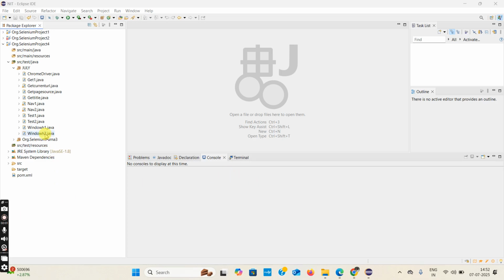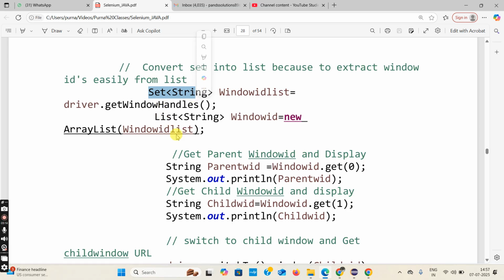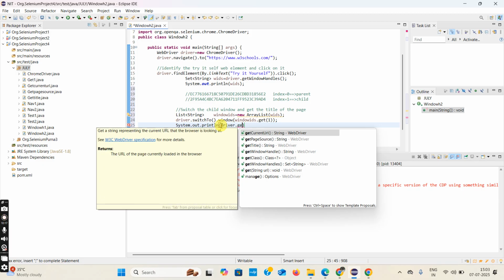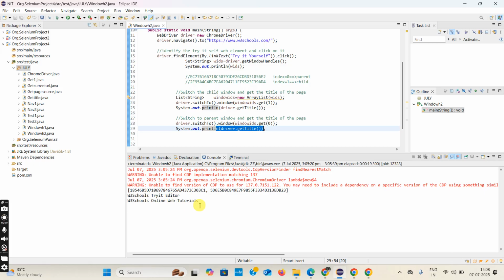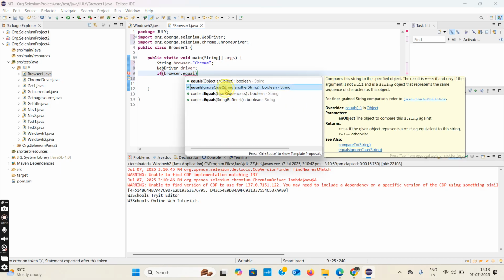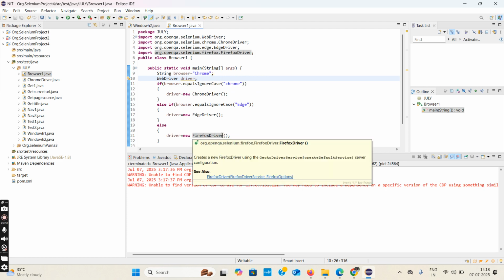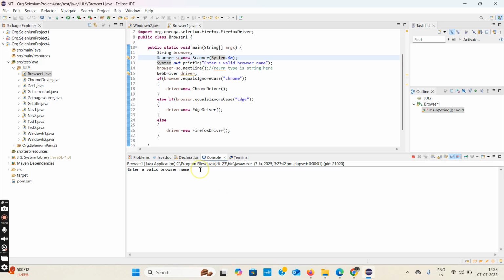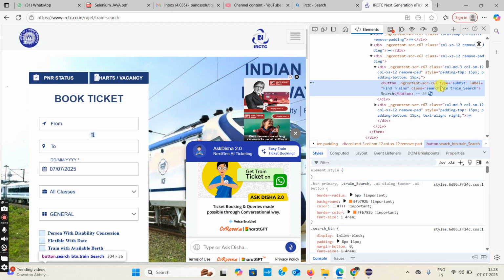class 18 (close(),quit(),switchTo(),Locators description)